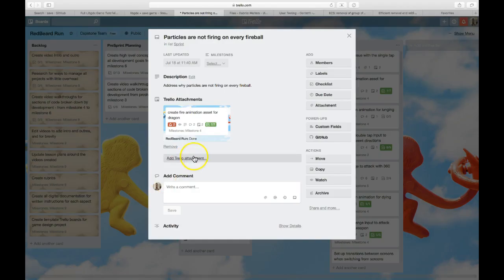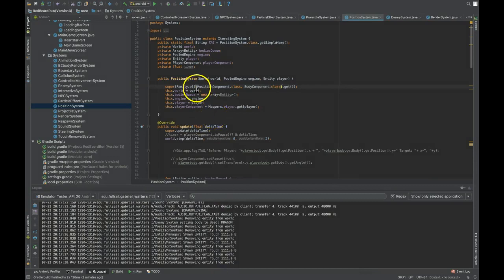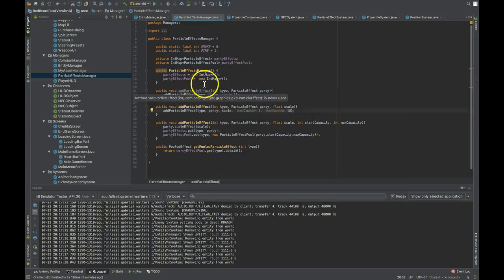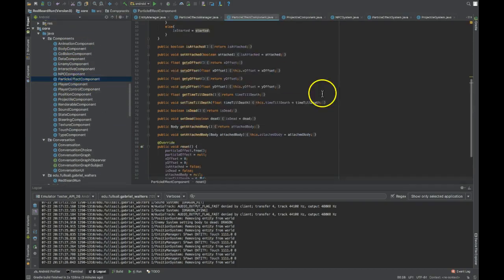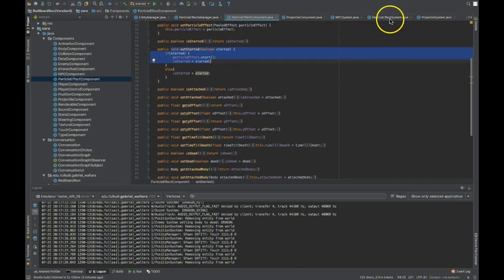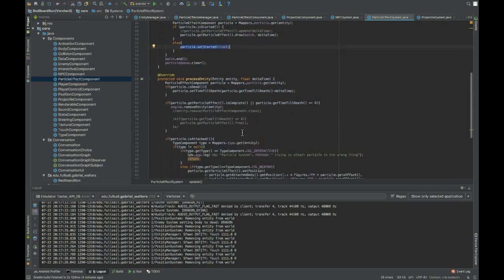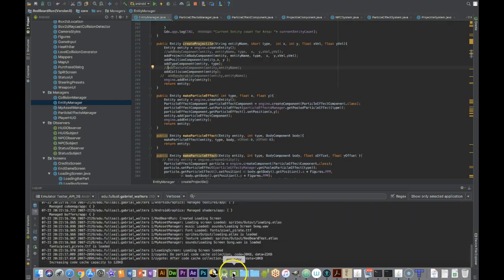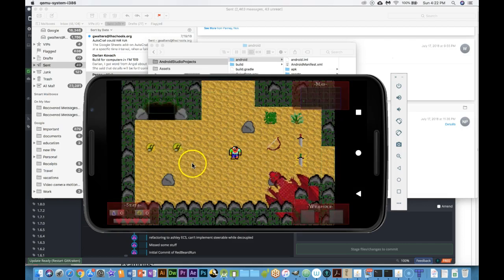Fireball Particle Fix